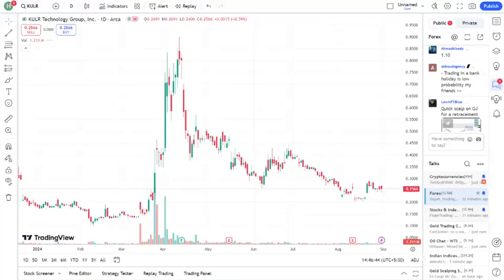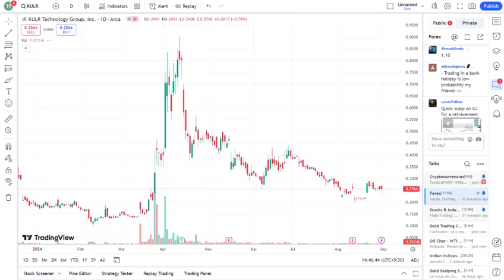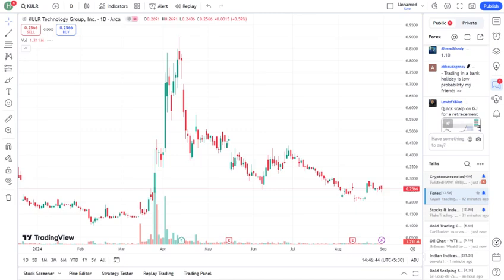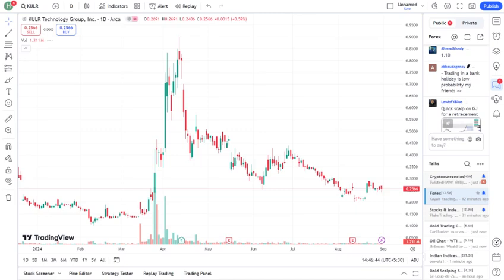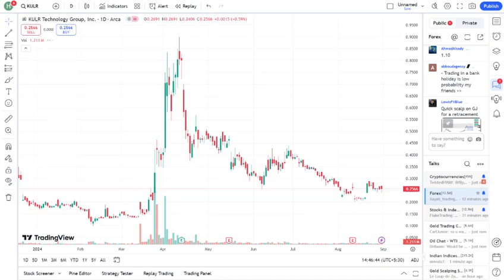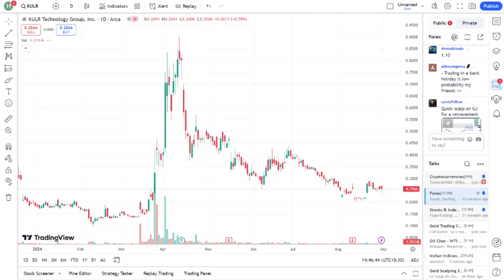kulr stock price prediction 2024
In this video, we dive deep into the exciting world of Kulr Technology Group Inc. (KULR) and provide our stock price prediction for 2024. As the demand for advanced thermal management solutions continues to grow, Kulr's innovative technologies are gaining attention from investors and industry experts alike. Join us as we analyze the latest market trends, financial performance, and potential catalysts that could impact Kulr's stock price in the coming year. We’ll also explore expert opinions and forecast models to give you a comprehensive view of what to expect from KULR in 2024. Don’t miss out on this essential information that could help you make informed investment decisions.